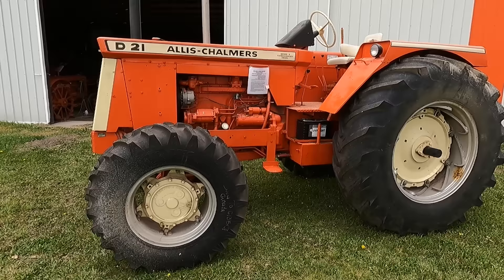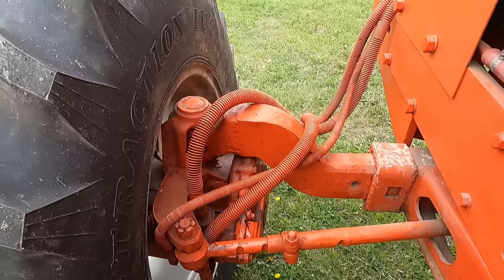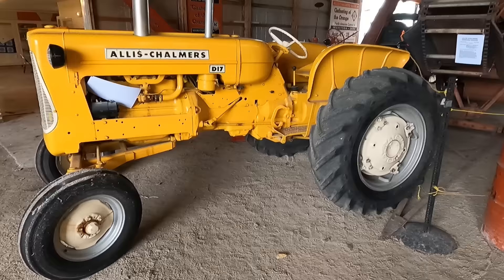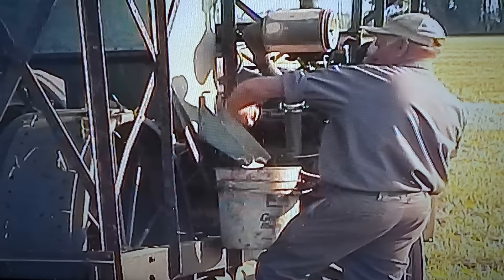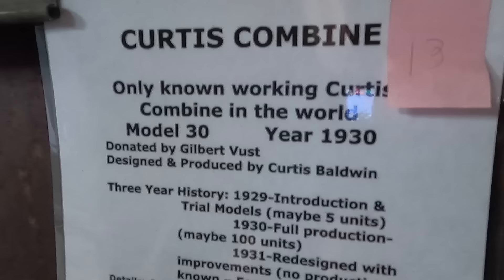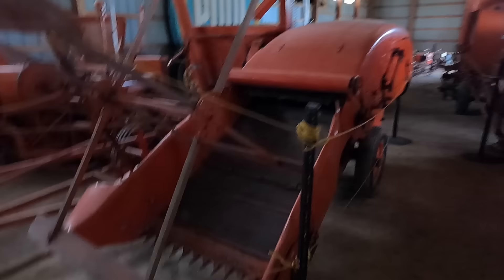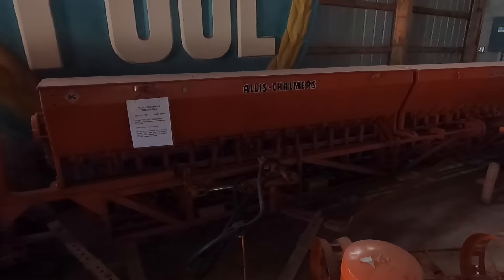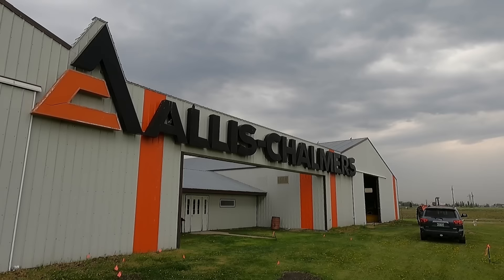Allis Chalmers Museum Tour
This is really part of the Fort La Reine Museum in Portage la Prairie, Manitoba, Canada.  This year (2023) is the 100th anniversary of the Gleaner (combine) company and the 60th anniversary of the Allis Chalmers model D21 tractor.  We look at both Allis and Gleaner equipment in this video, walking through one of the largest collections in the world with some very rare models.

Special thanks to Roy Vust, who can be heard talking about some of the pieces and who demonstrated a couple of the tractors that were out on display that day.  Many of the museum pieces were restored and donated by his late brother, Gilbert.  Gilbert can be seen in the "flashback" video of the old gleaner combine being used in-field.